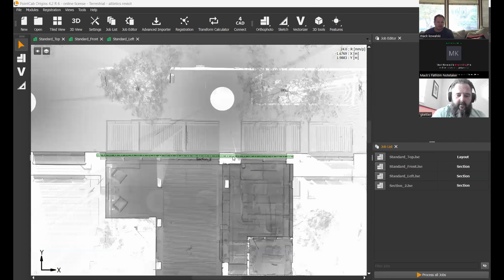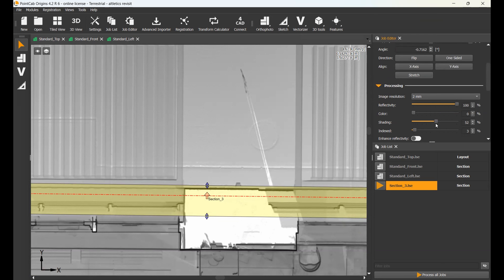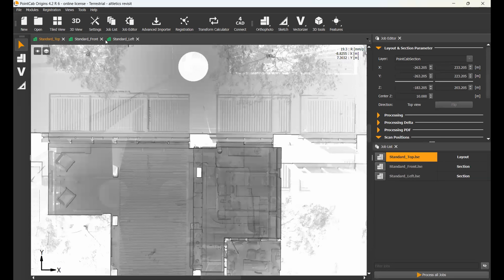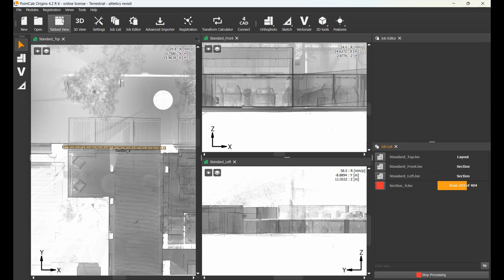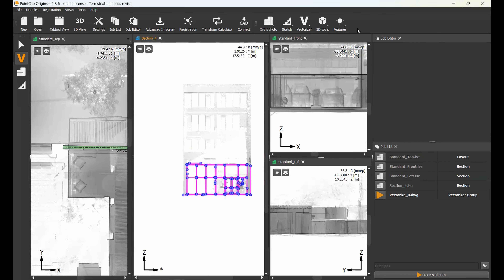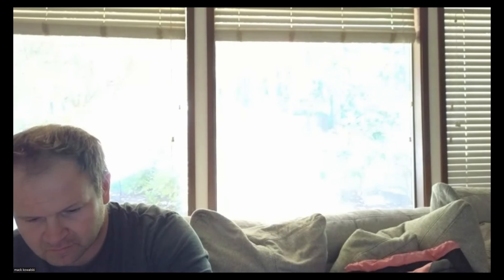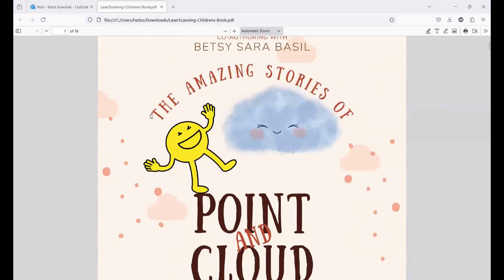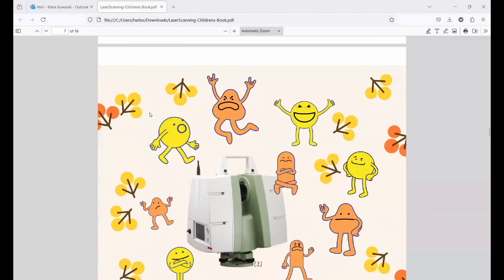lounge 6 19